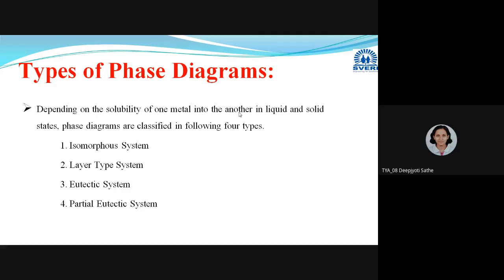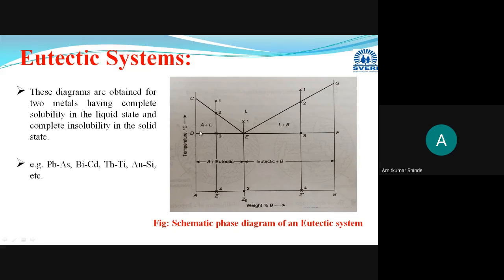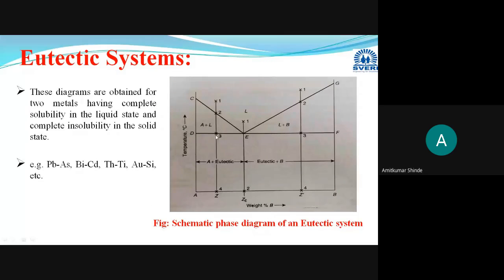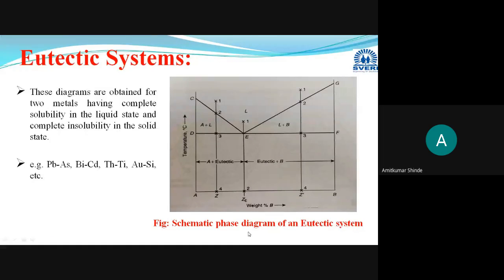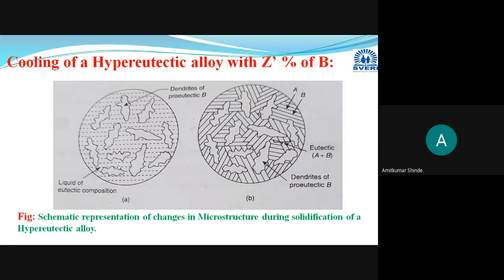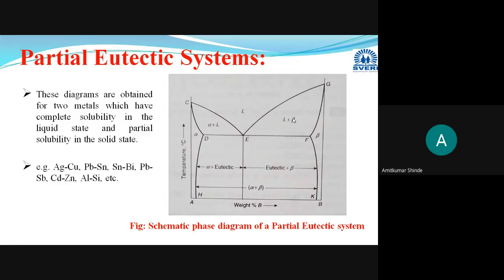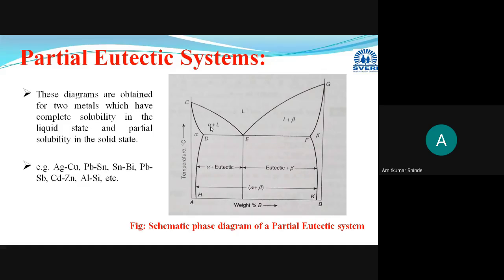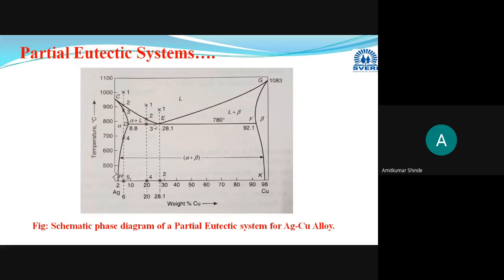Eutectic Phase Diagram or Eutectic Sytem with Microstructural changes and examples